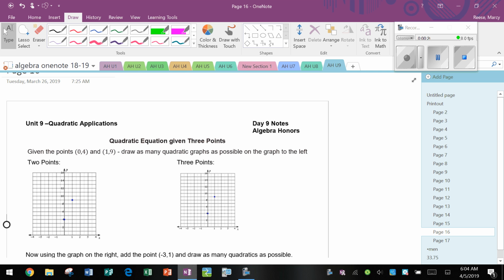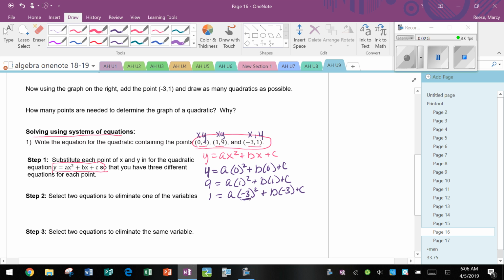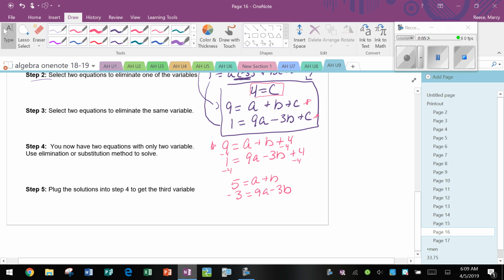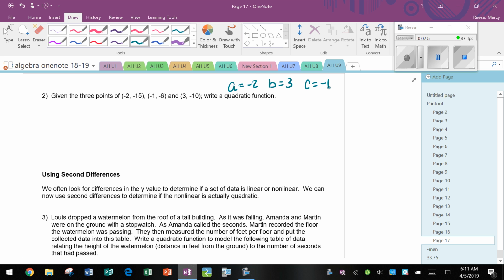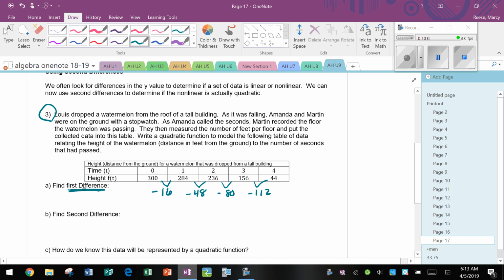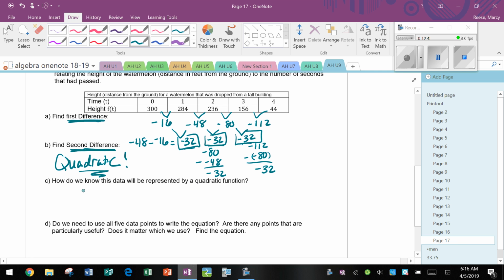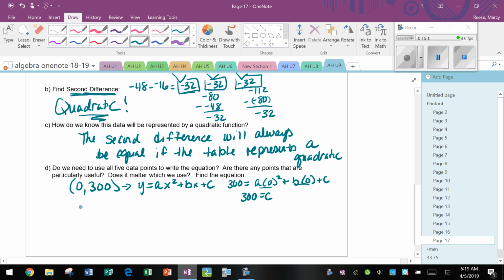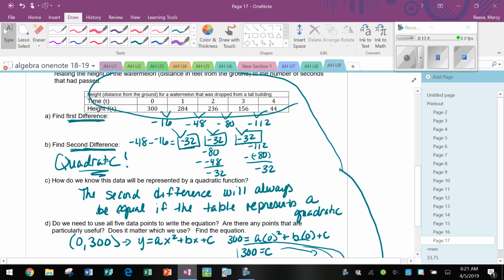Unit 9 lesson9